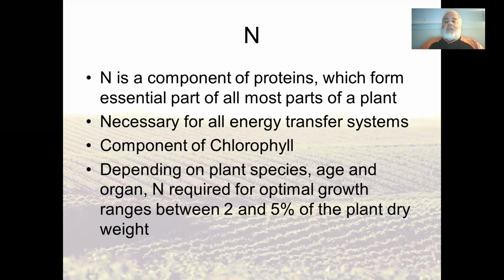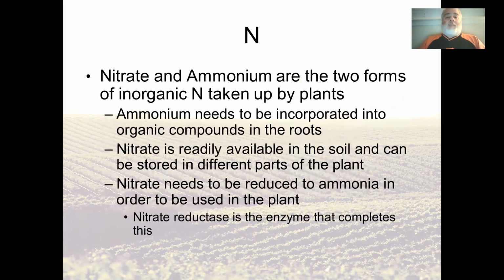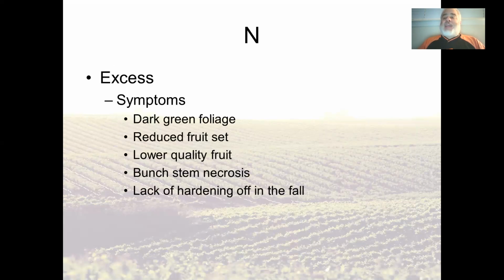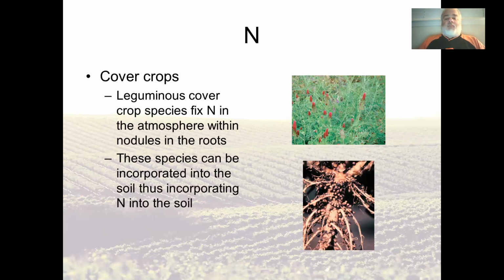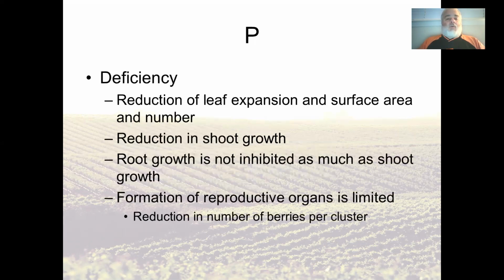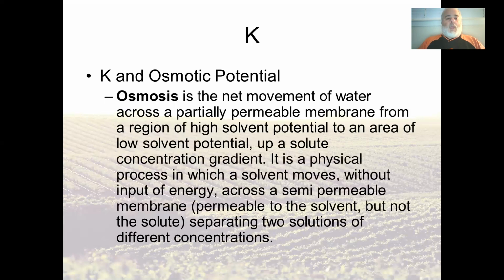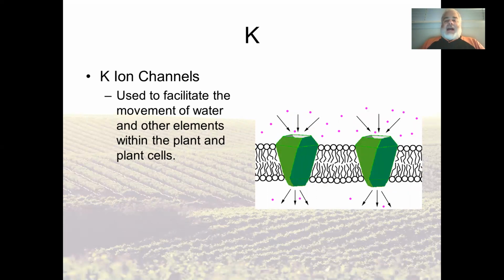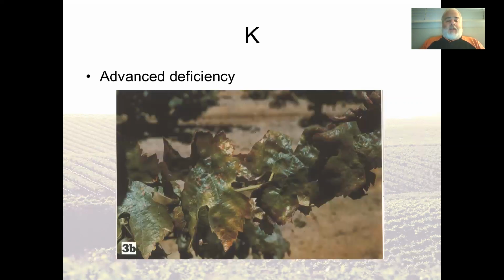09a3 Vine Nutrition